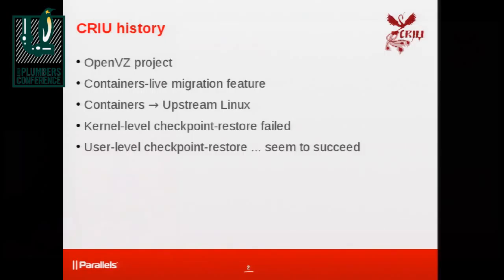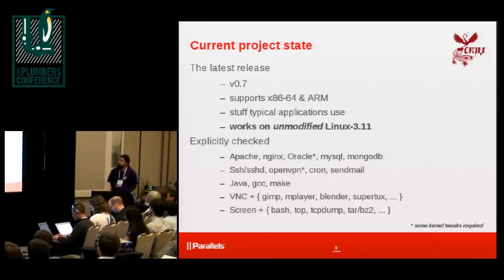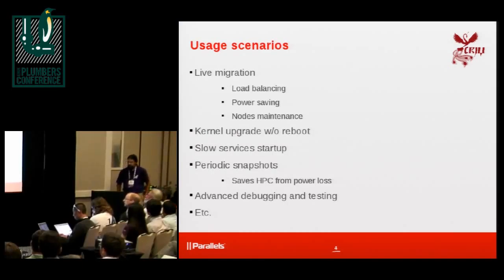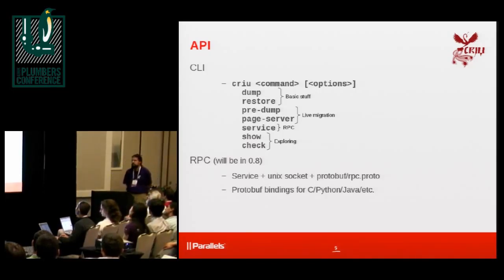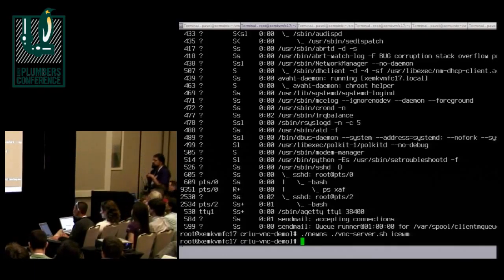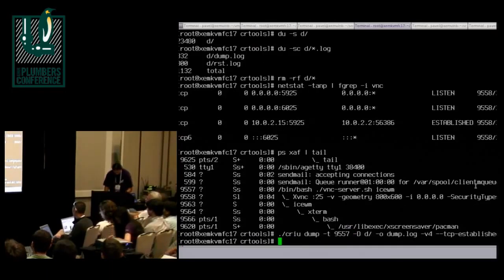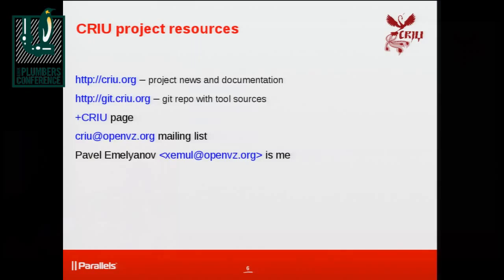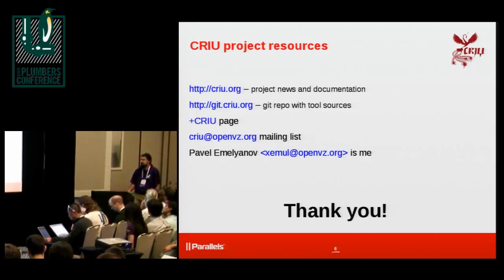State of CRIU and integration with LXC Pavel Emelianov, Serge Hallyn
Linux Plumbers 2013, Oct 8, 2013

"The CRIU project implements ability to take a state-dump of running Linux processes and restore them later. This feature allows for such things as live-migration, fast kernel update, fast services start and others.
This talk is about to introduce CRIU to the audience by showing its basic features and discussing integration with LXC's checkpoint/restart commands."